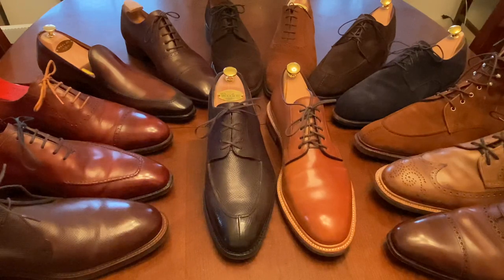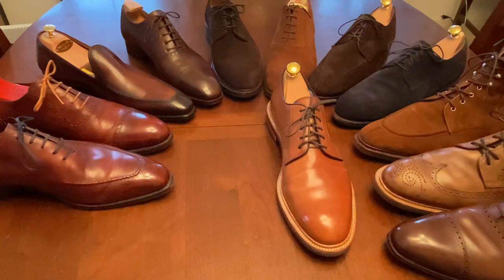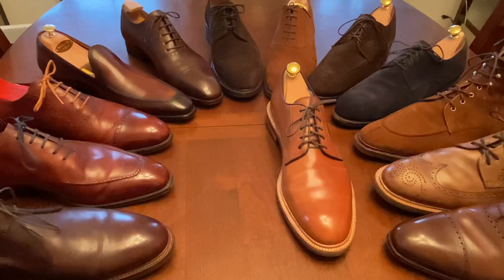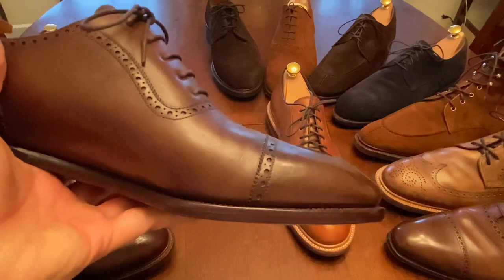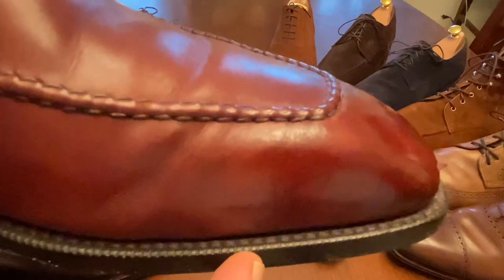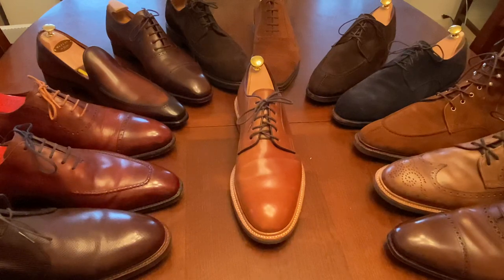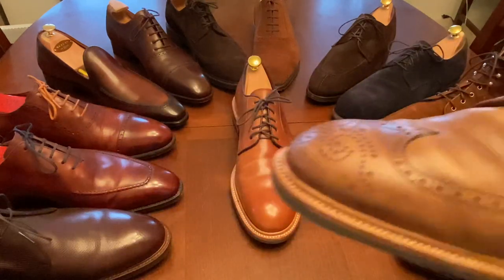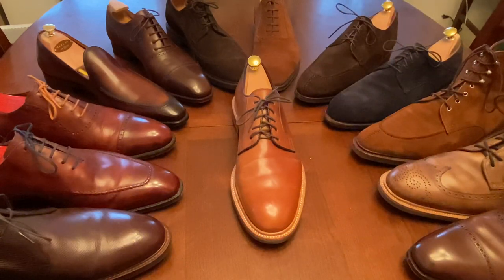Spanish Shoe Collection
My shoe collection of shoes made in Spain